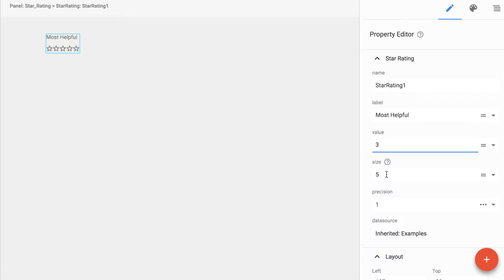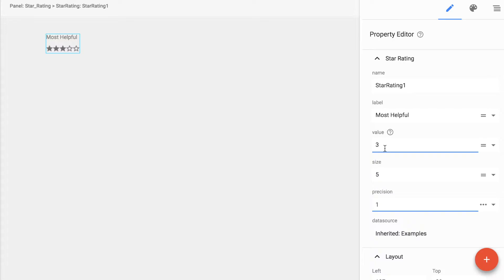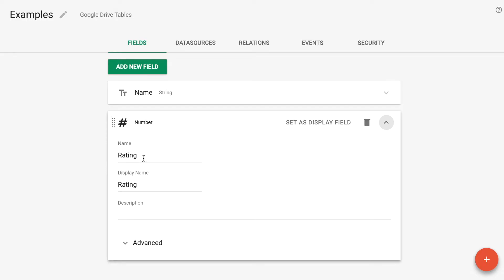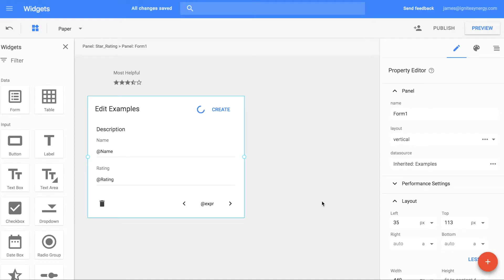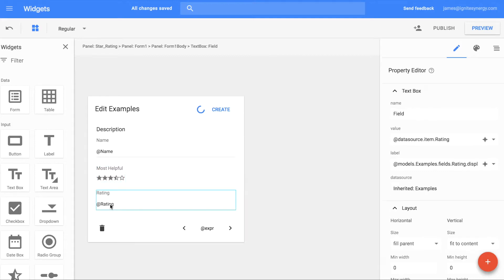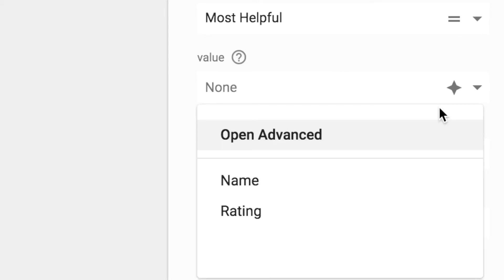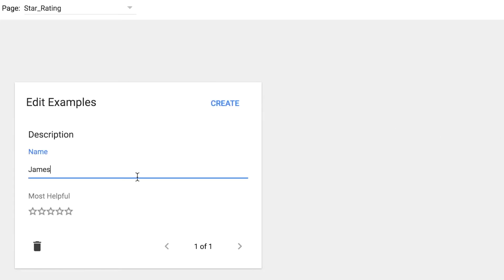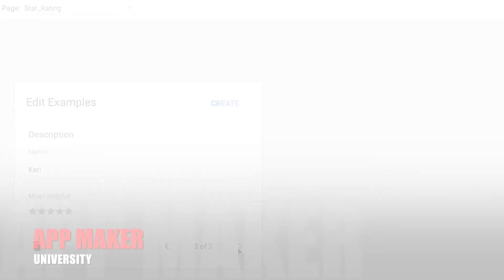Star Rating Widget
The Star Rating Widget gives us an easy way to collect data without using numbers. This is how you set it up.

For the fastest way to get trained on Google App Maker, go